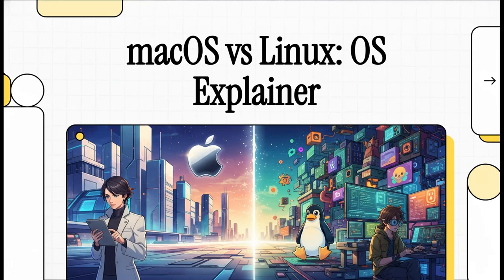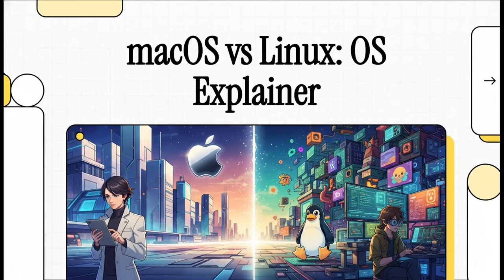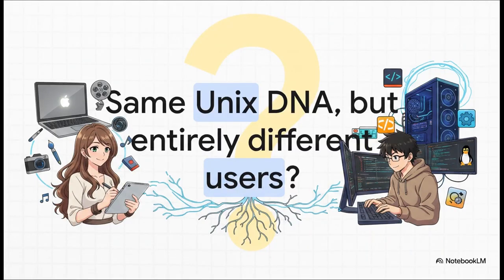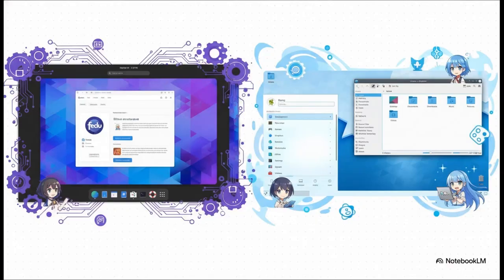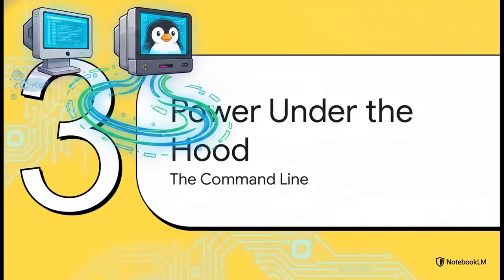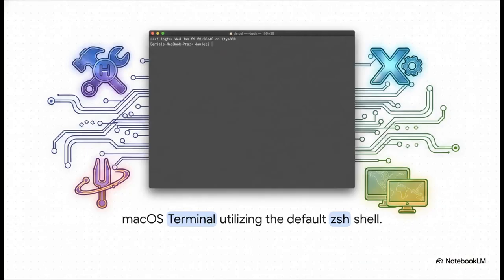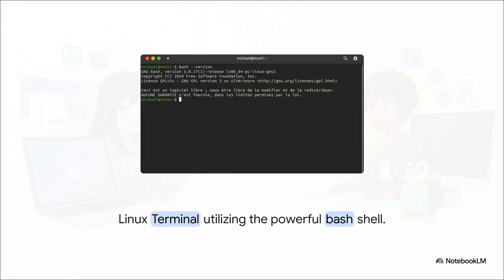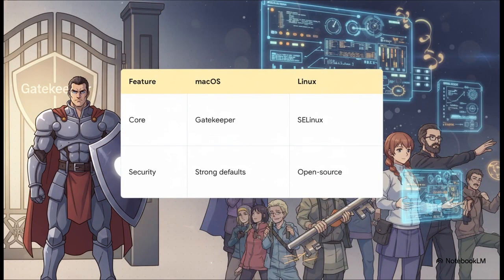The Unix Divide: A MacOS and Linux Comparison | Geelsphere + IT Tech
macOS vs Linux — which operating system is actually better? In this video, we take an in-depth look at the major differences between macOS and Linux, including performance, security, customization, software support, gaming, development tools, terminal usage, hardware compatibility, and overall user experience.
We compare Apple’s polished macOS ecosystem with the flexibility and open-source power of Linux distributions like Ubuntu, Kali Linux, Fedora, and more. Whether you’re a student, developer, cybersecurity enthusiast, gamer, or everyday user, this video will help you decide which operating system fits your workflow best.
Topics Covered:
• macOS vs Linux user interface
• Terminal and command line differences
• Security and privacy comparison
• Software installation and package managers
• Gaming support on both platforms
• Linux customization vs macOS simplicity
• Development and programming environments
• Apple Silicon vs Linux hardware support
• Best OS for cybersecurity and networking
• Pros and cons of each operating system

💬 Comment your favorite operating system